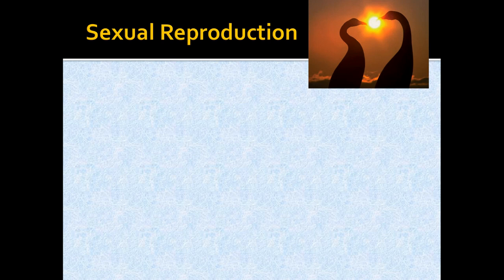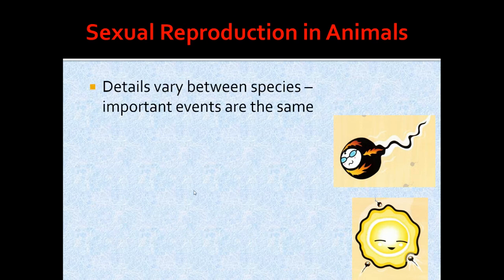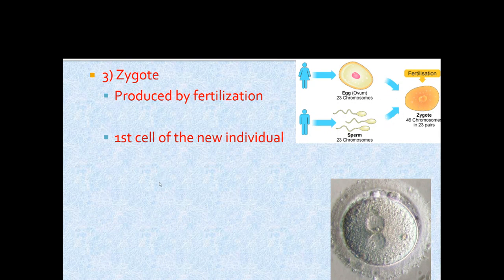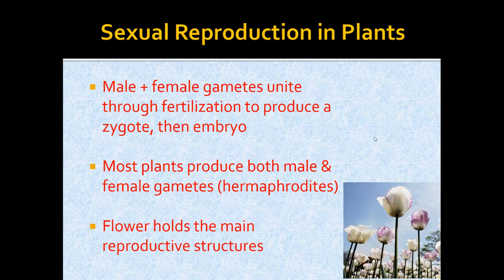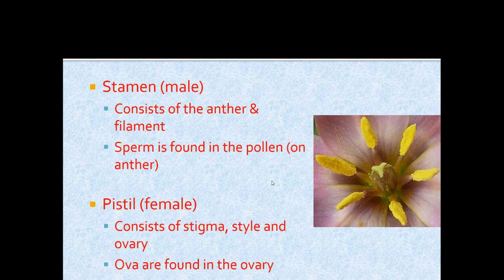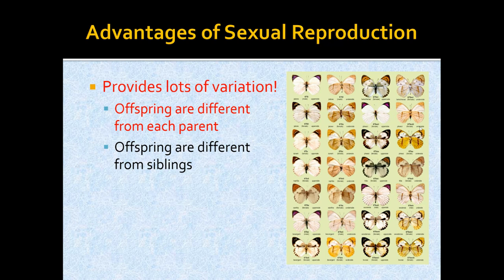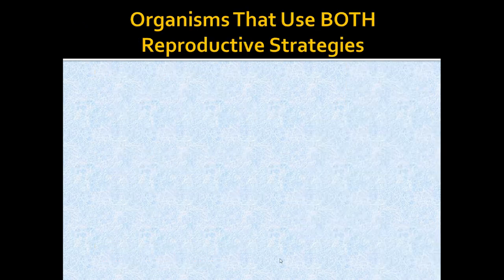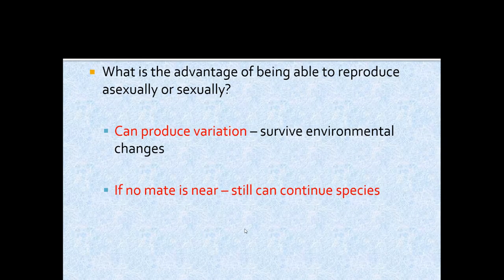Bio Topic 2B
Some of the images here are from Science in Action 9 Textbook.